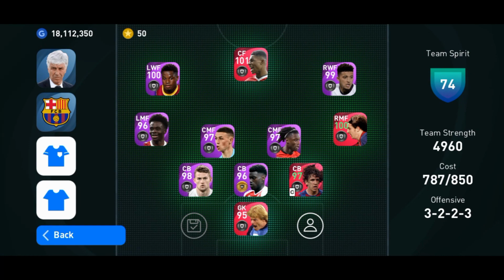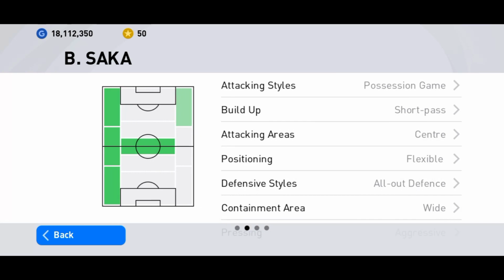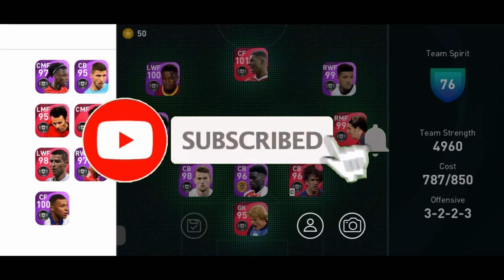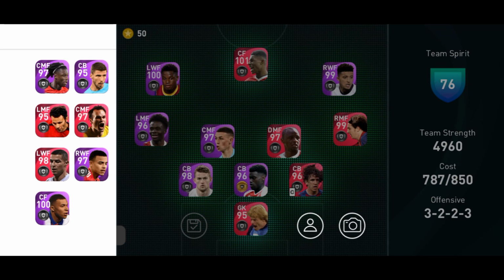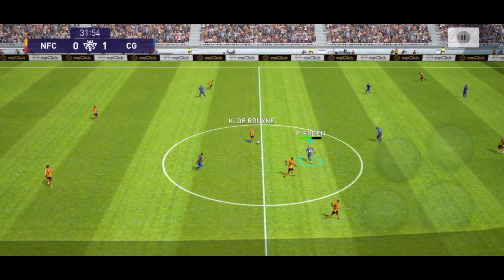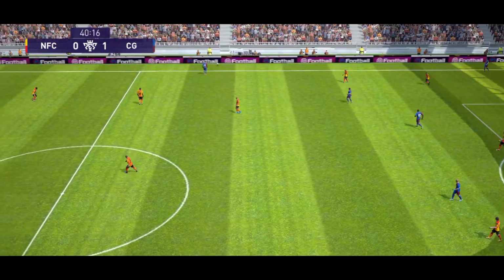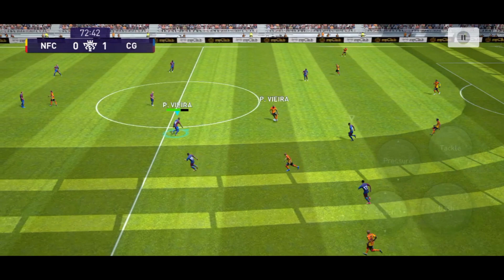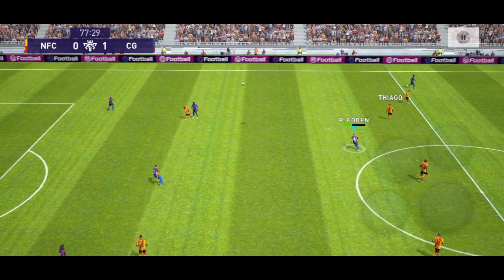How To Play With Manager G. Gasperini New 3-2-2-3 | Full detailed Review | eFootballl 2022 Mobile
How To Use Manager  G. Gasperini New 3-2-2-3 Formation | Full detailed Review | How To Attack & Defend